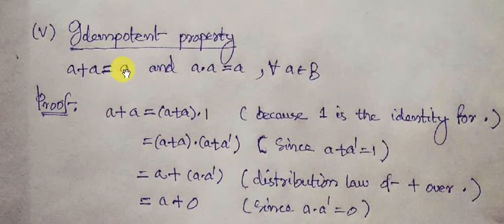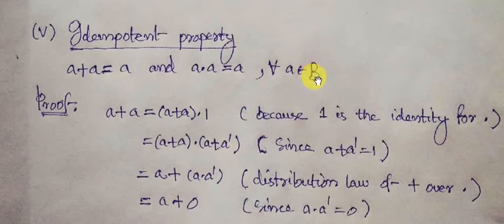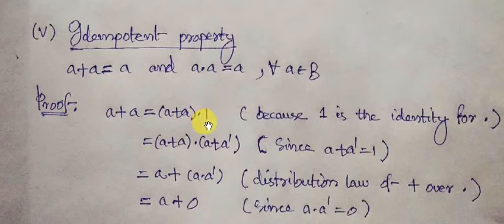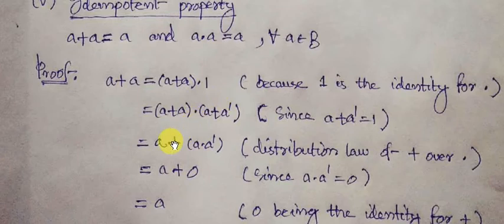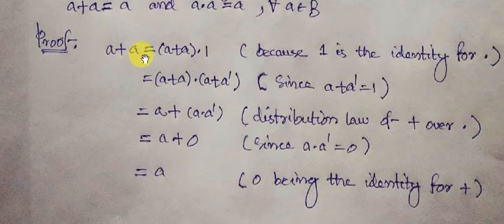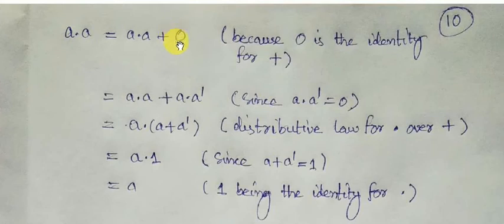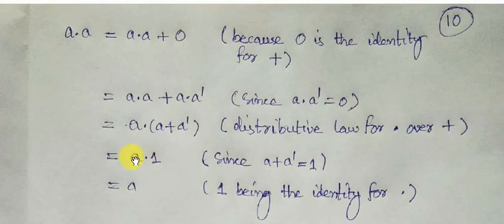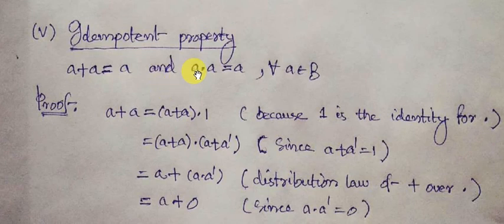BOOLEAN ALGEBRA LECTURE 8_BCSC202(BSCCS)_GEBS201(BCA)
BOOLEAN ALGEBRA LECTURE 8